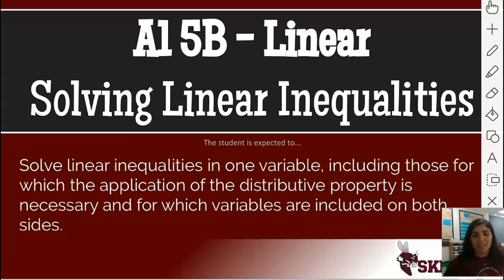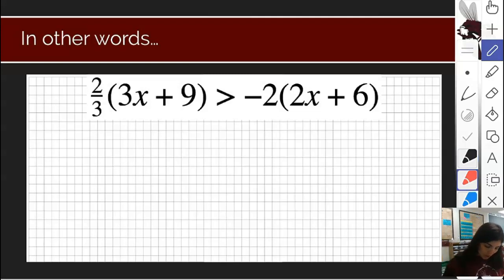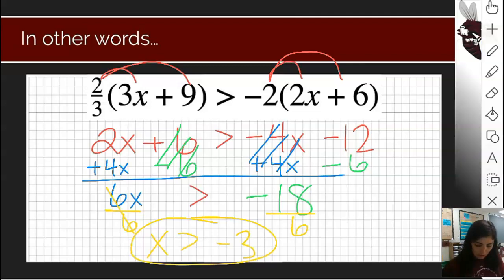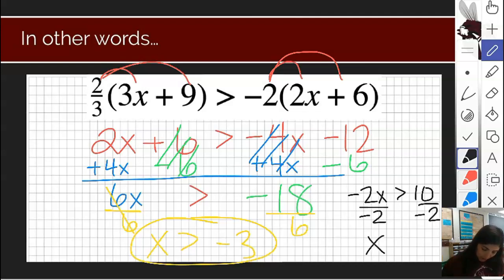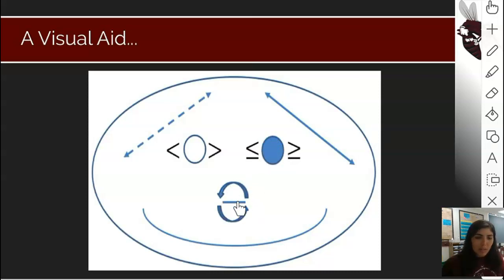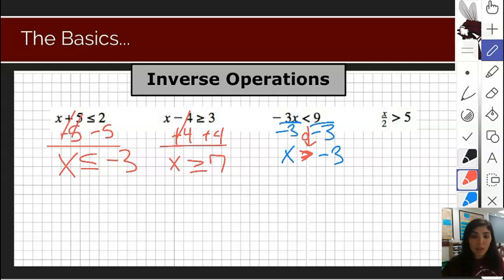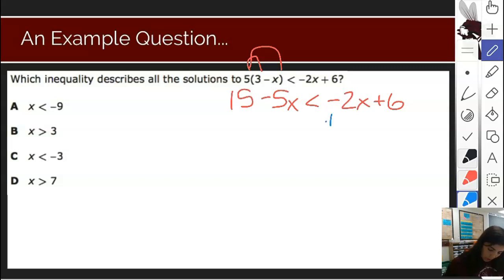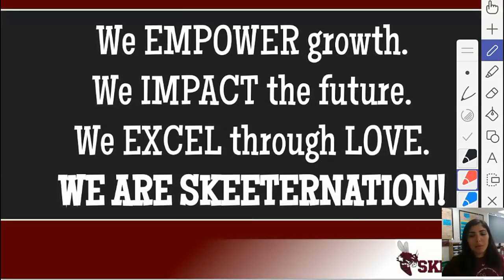A1 5B Linear Solving Inequalities